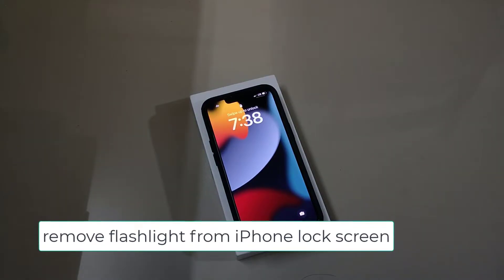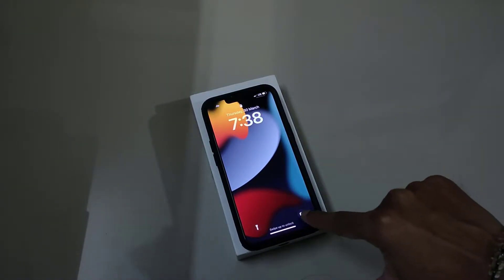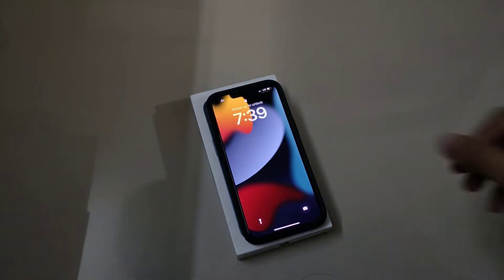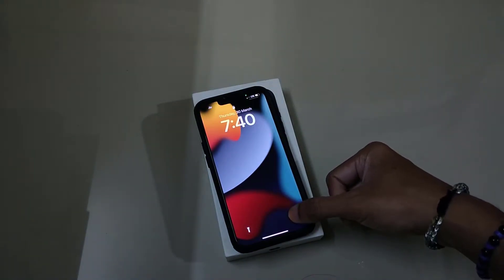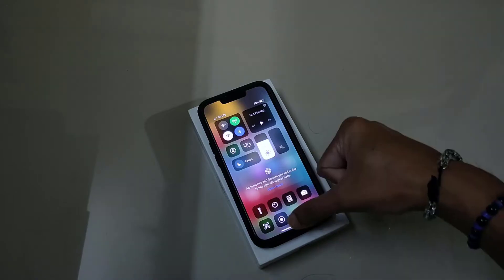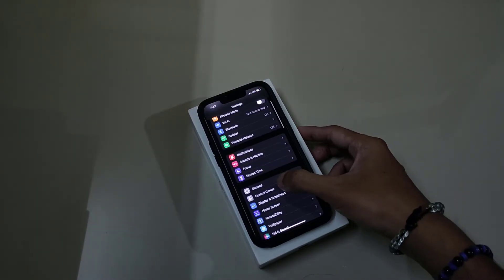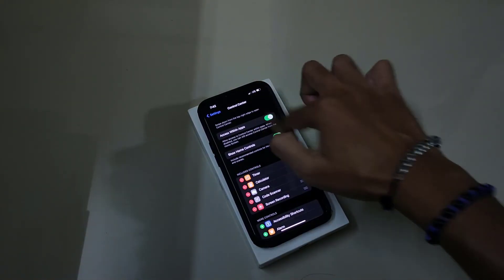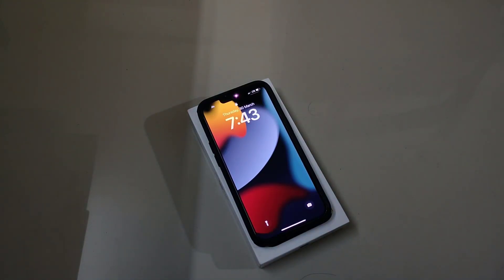How to Remove Flashlight from Lock Screen on iPhone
This video shows how to Remove Flashlight from Lock Screen on iPhone. Apple has integrated two shortcut on the lock screen which is Flash light and Camera. Without unlocking the phone flashlight can be turned on and off, but this shortcut turns annoying if accidently the flash light gets turned on due to long press on lock screen. So this video will guide you out how actually the Flashlight from Lock Screen can be turned off from the iPhone.